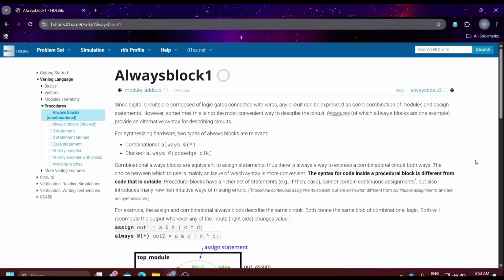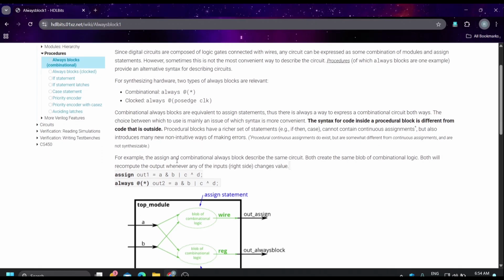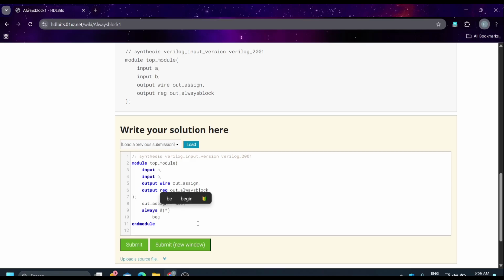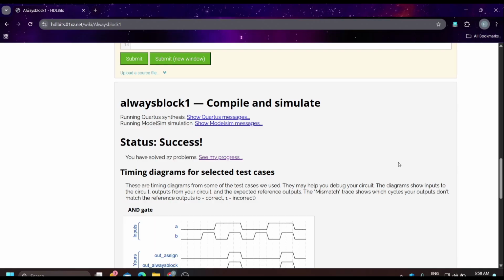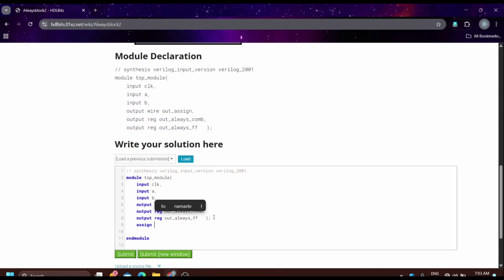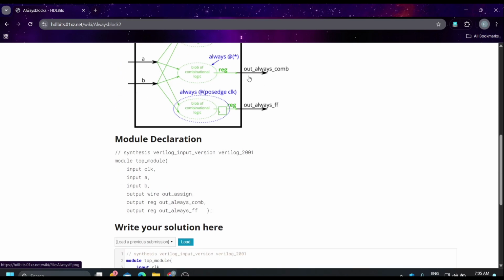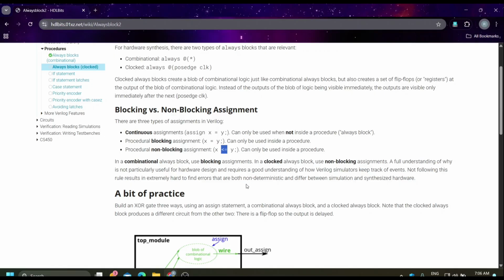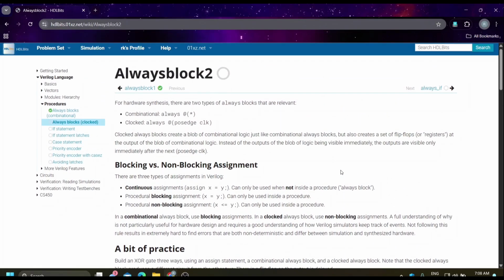#13 Blocking vs Non-Blocking in Verilog 🤔 Explained with Examples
Struggling with blocking (=) vs non-blocking assignments in Verilog? 💻 This short covers key differences, common pitfalls, and interview questions. Perfect for FPGA, digital design, and ECE students diving into HDL and VLSI coding!